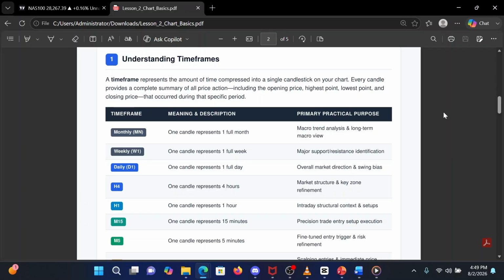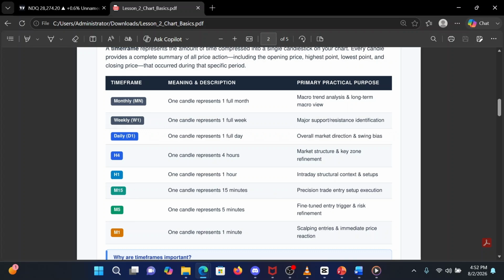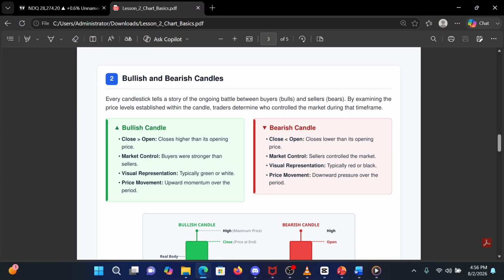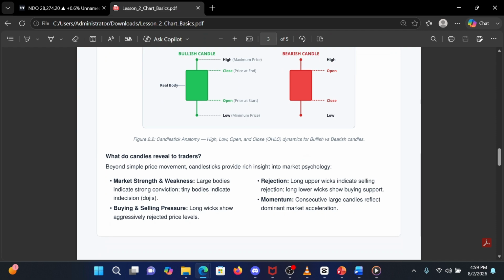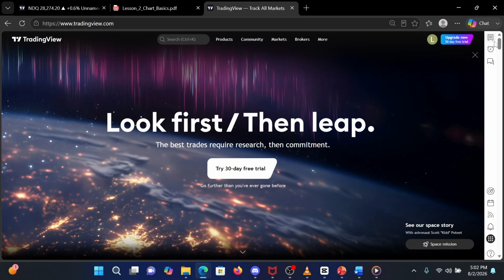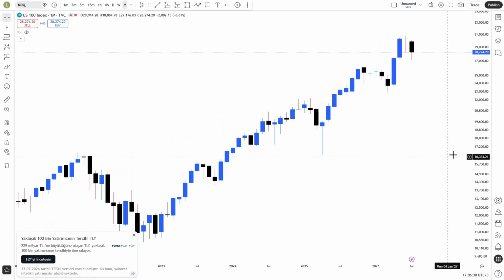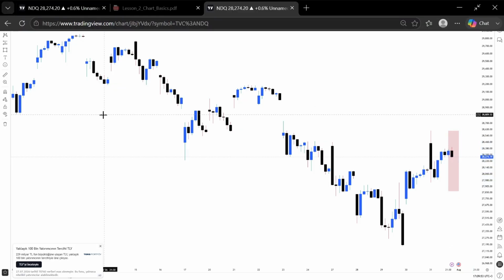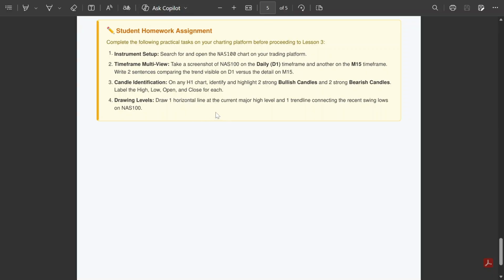Trading Masterclass | Lesson 2: Timeframes, Candlesticks & Charting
Master the mechanics of price action and chart reading in Lesson 2 of our Trading Masterclass. We cover how timeframes work, how to read candlestick psychology, and how to navigate charting software using NAS100.
​Key Topics Covered:
​Timeframes & Top-Down Analysis: Understand how higher timeframes set market bias while lower timeframes provide entry precision.
​Candlestick Breakdown: How 1 Daily candle breaks down into 6 x H4, 24 x H1, or 96 x M15 candles.

​Candlestick Anatomy (OHLC): Read buyers vs. sellers, momentum strength, and rejection wicks.
​Platform Mastery: Step-by-step chart navigation, drawing levels, and timeframe switching on NAS100.

​Lesson Homework:
Open NAS100, screenshot D1 vs. M15 timeframes, label the OHLC points on 4 H1 candles, and draw your key levels before moving on to Lesson 3.